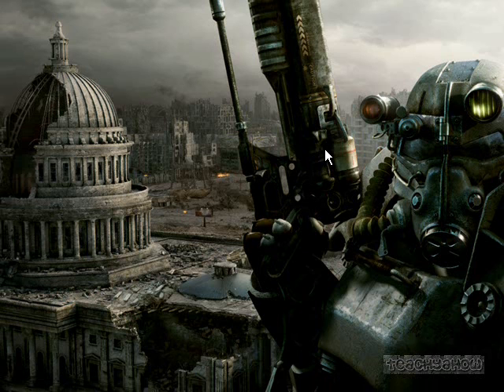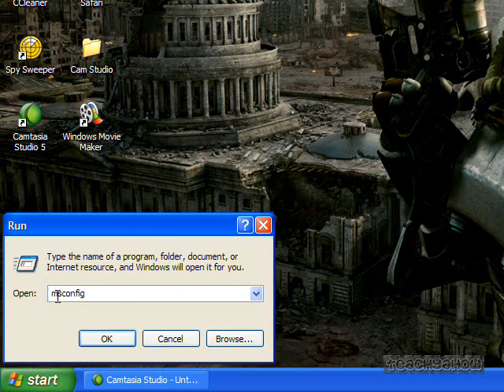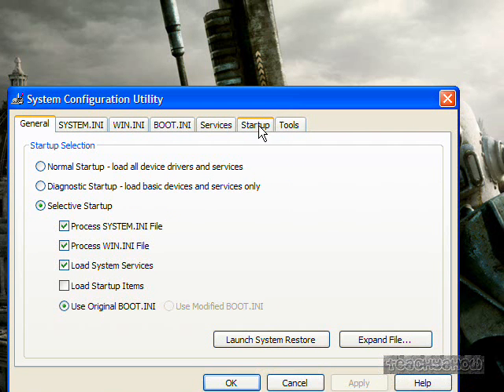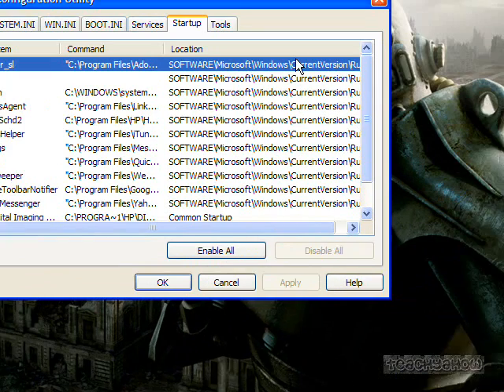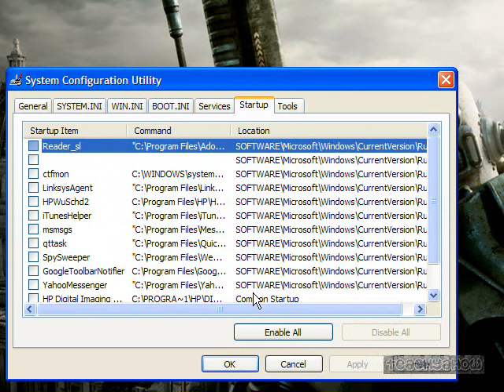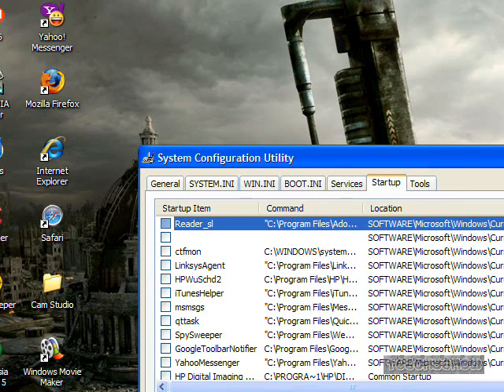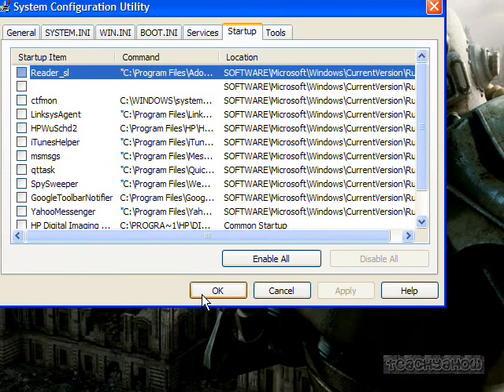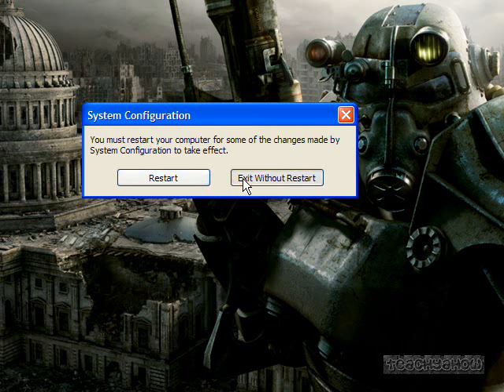Increase XP Startup Speed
do you have a lot of programs on your computer that load when you log onto xp? then this short tutorial is right for you.